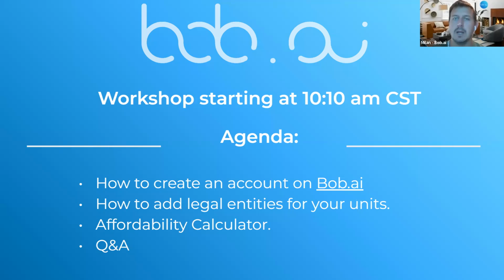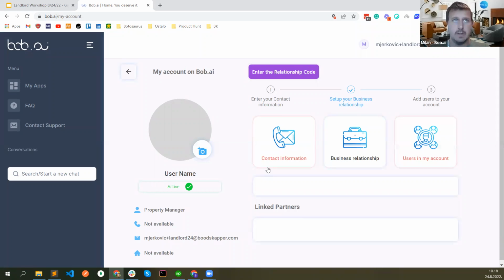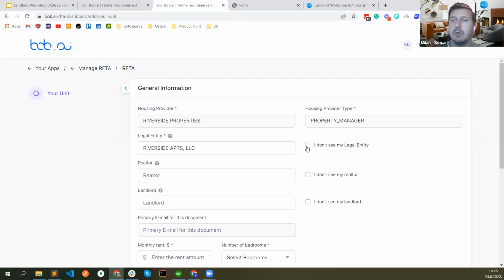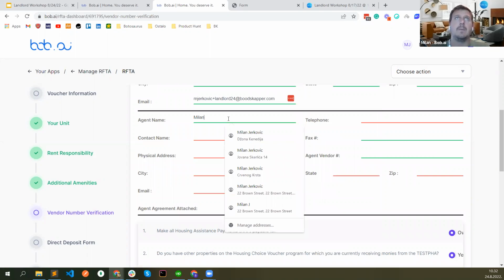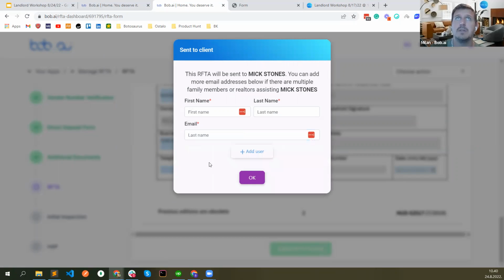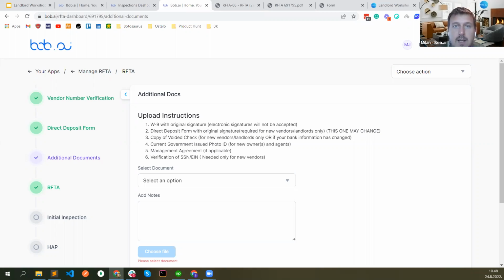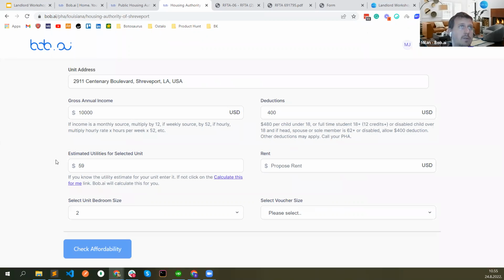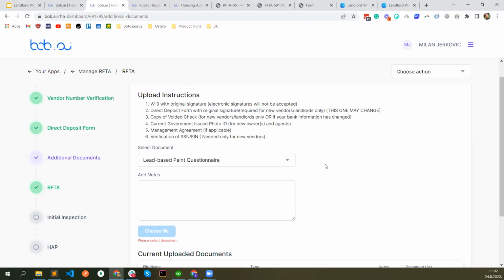Bob.ai Landlord Workshop 8/24/2022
Tune in for detailed assistance on:
-How to create your account on Bob.ai
-How to add legal entities for your units
-Affordability Calculator
-Q&A